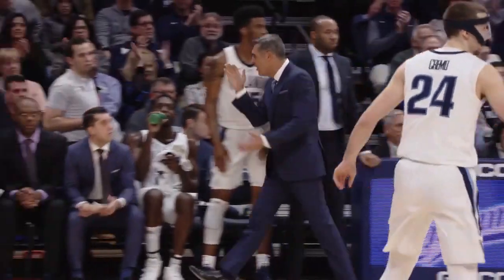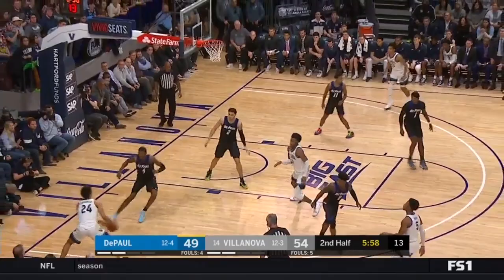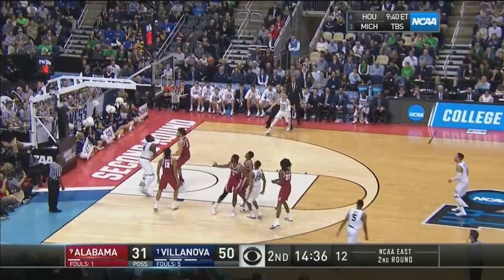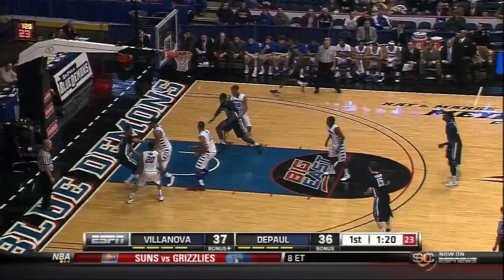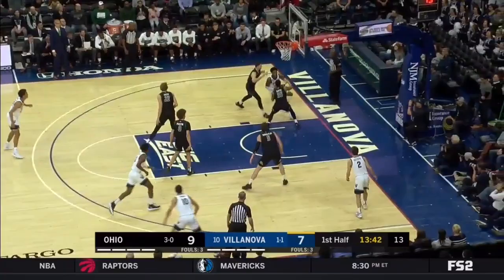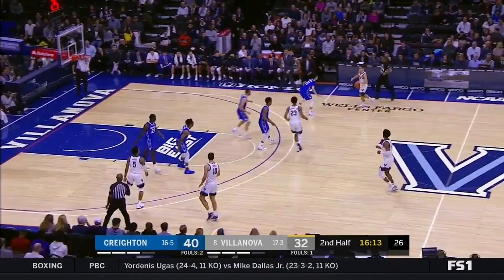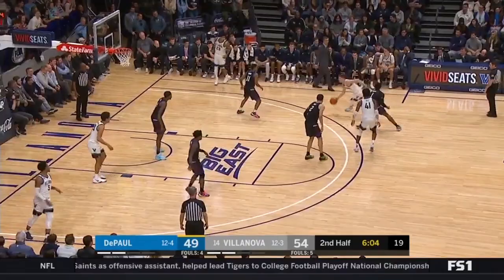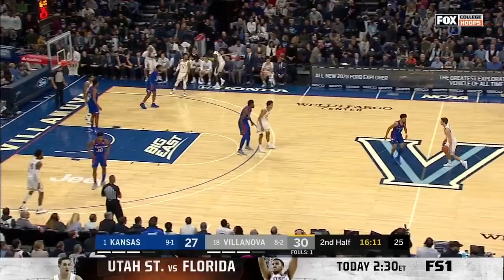Jay Wright Villanova Wildcats Motion Offense Concepts | Film Room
Jay Wright Villanova Wildcats Motion Offense Concepts